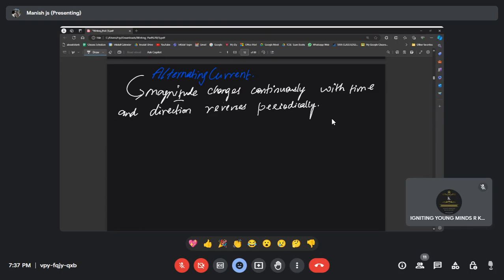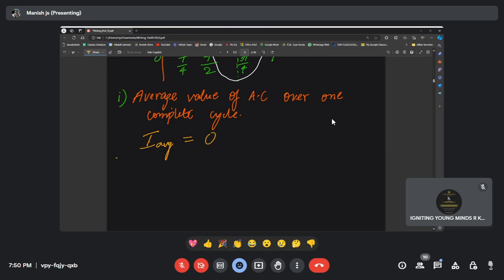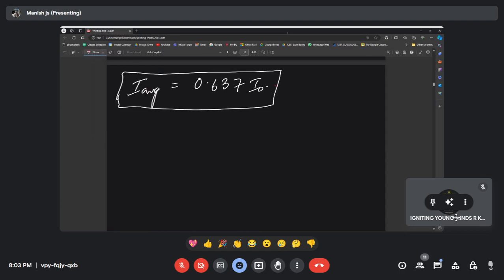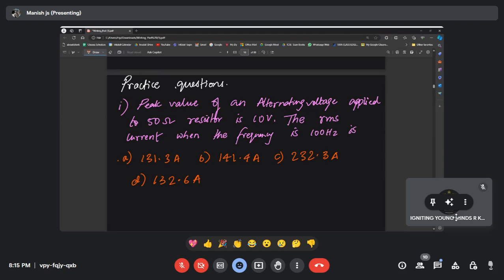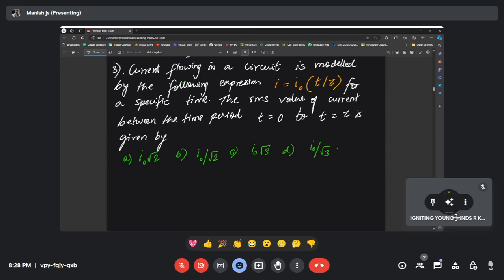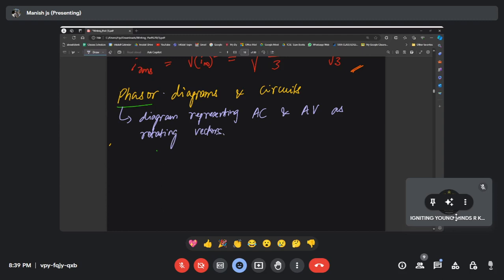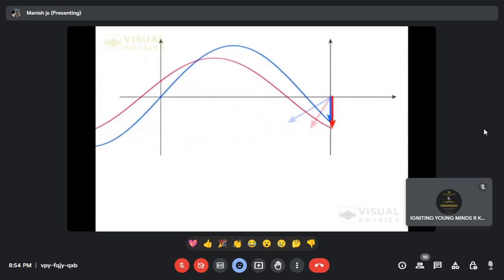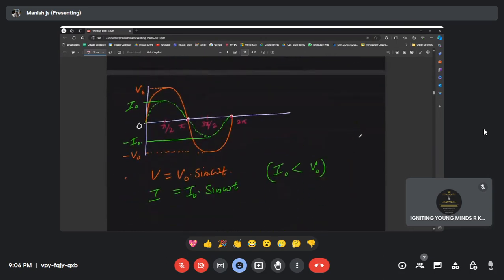NEET-JEE 2024 PHYSICS CLASS DT DEC 30, 2023 / 20231230-NEJE-PH-03 / MAGNETIC FORCE